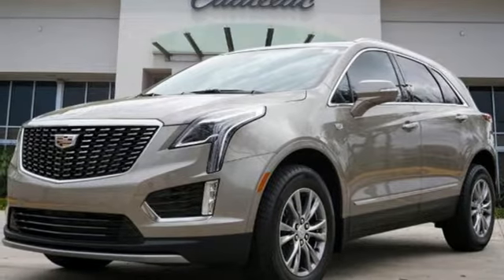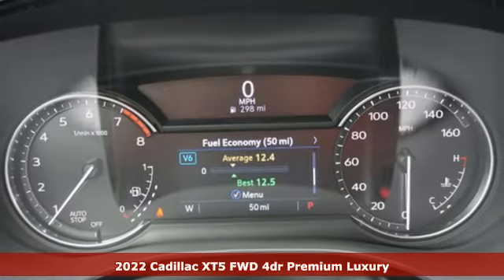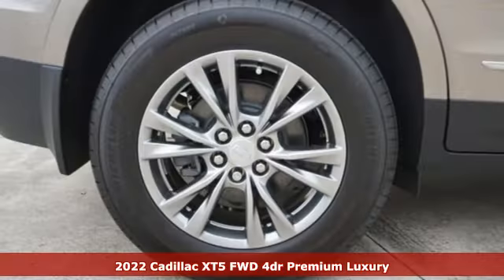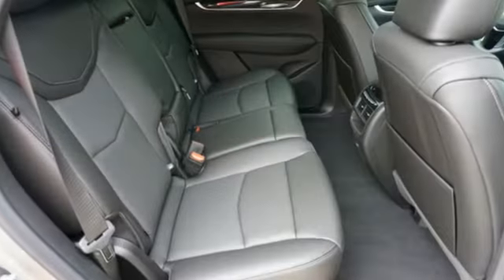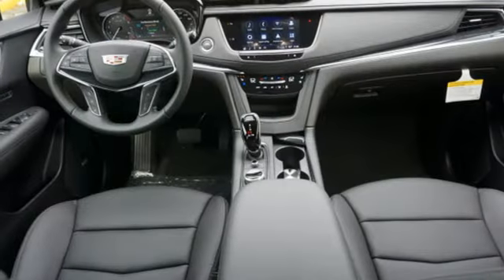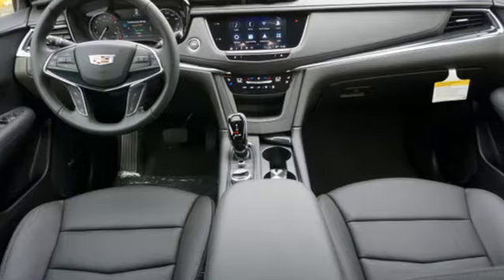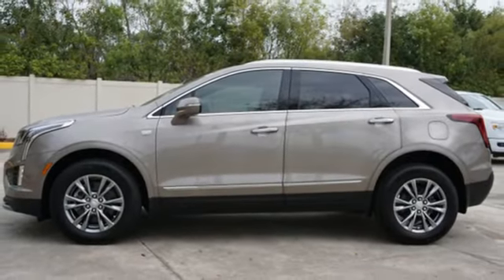New 2022 Cadillac XT5 Brandon FL Lakeland, FL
Year: 2022
Make: Cadillac
Model: XT5
Trim: Premium Luxury
Engine: 3.6Ll 6 Cylinder Fuel Injected
Transmission: FWD Automatic
Color: Latte Metallic
Interior: Black
Stock #: NZ122613
VIN: 1GYKNCRS9NZ122613

Address:
11020 Causeway Boulevard